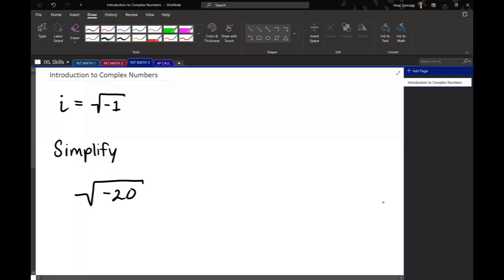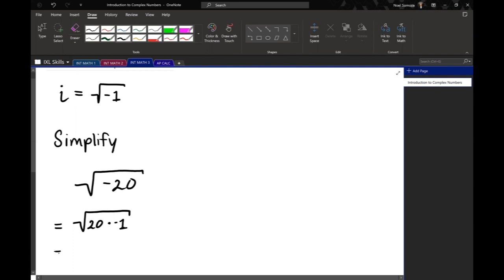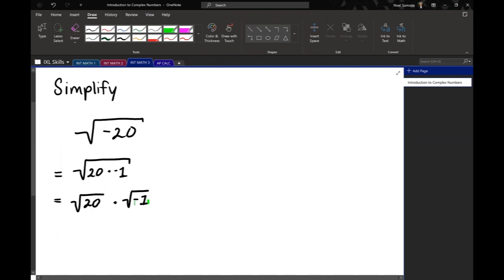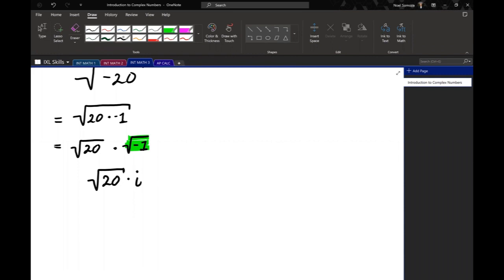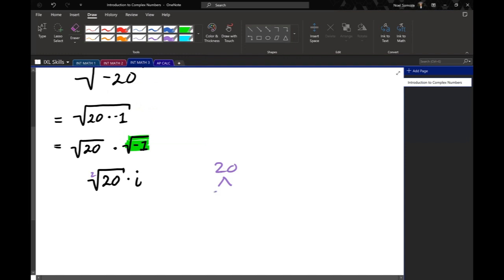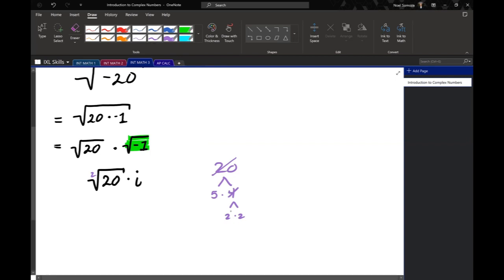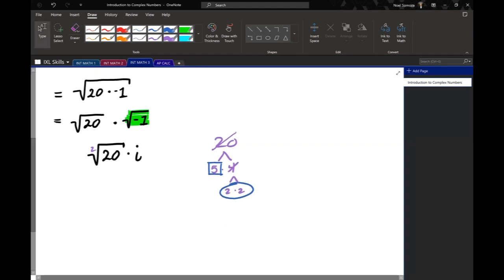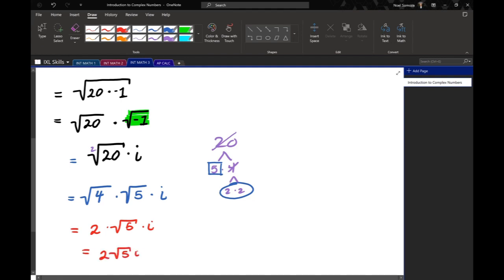INT MATH III: IXL I.1 Intro to Complex Numbers